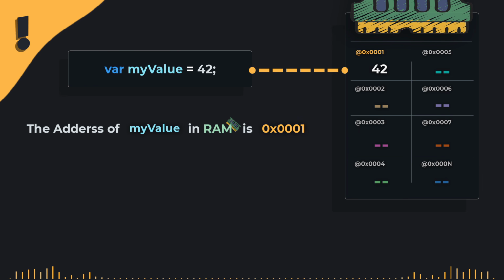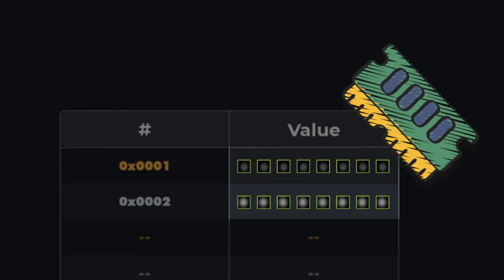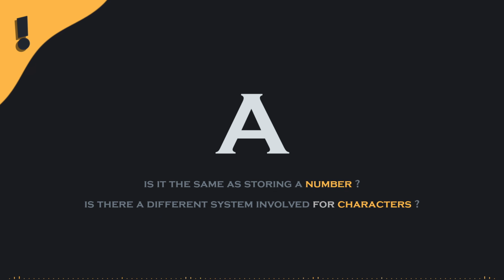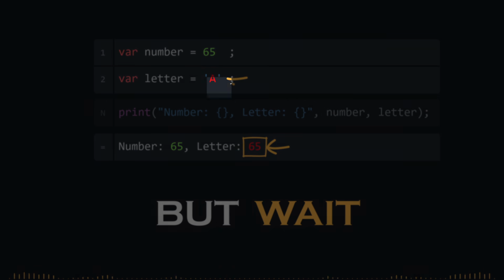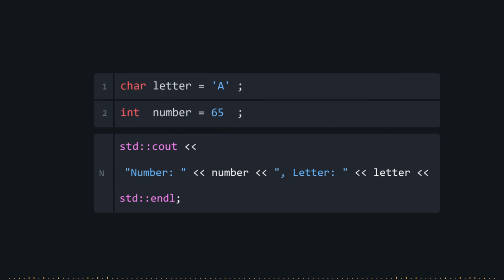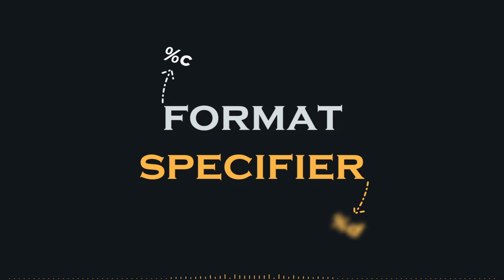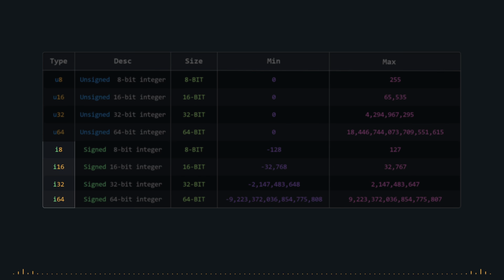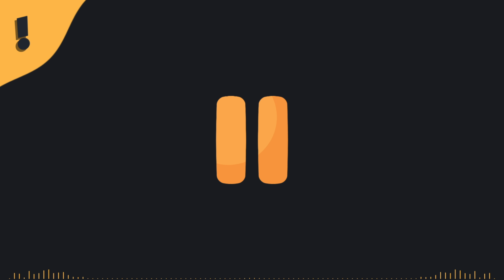Memory and Data Types – How Code Lives in RAM | Zig Course | Ep3.1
Have you ever wondered how your code is stored and processed in memory?

In this video, we delve into the heart of programming: **Random Access Memory (RAM) and Data Types**.

We'll explore how variables are stored, what bits and bytes mean, and how different data types are represented within a computer—all using Zig.

You'll also learn how to measure data size, understand binary, and visualize RAM as a table of memory cells.

This episode is perfect for beginners and essential for anyone serious about mastering low-level programming with Zig.

💡 What you'll learn:
- How RAM works and its importance in programming
- What are bits and bytes? (With real-world examples)
- Data types in Zig: integers, decimals, characters, and more
- How to store and interpret different data types
- ASCII encoding and binary representation
- How functions interact with data context
- Why Zig offers better memory security than C/C++

📚 Video Sections:

0:00 Introduction
0:19 The Relationship Between RAM and Programming
1:48 The Importance of Data Size
1:52 Examples of Data Size
2:00 What is a Byte?

2:06 What is a Bit?

2:33 Random Access Memory (RAM) as a Memory Cell Table
2:56 How to Store Data in Binary Code
4:00 ASCII Encoding
4:46 Characters vs. Numbers in Memory
5:10 Comparison Between C and C++
7:35 Functions, Types, and Data Context
8:45 Common Data Types in Zig
10:25 Conclusion